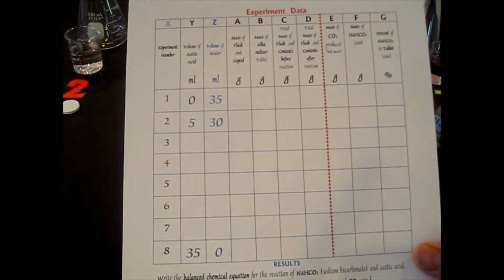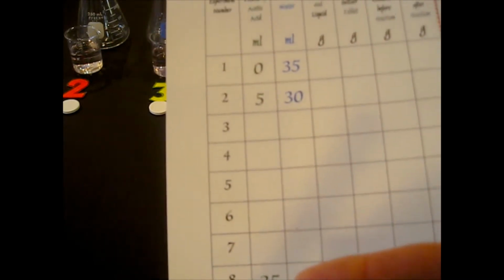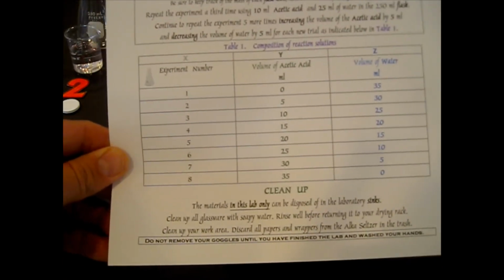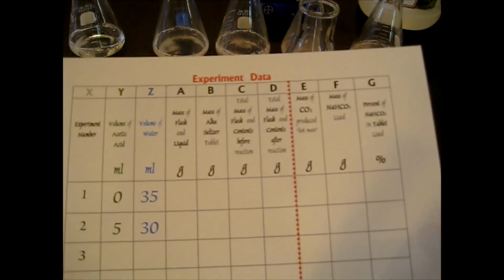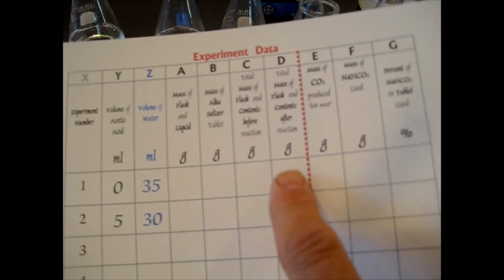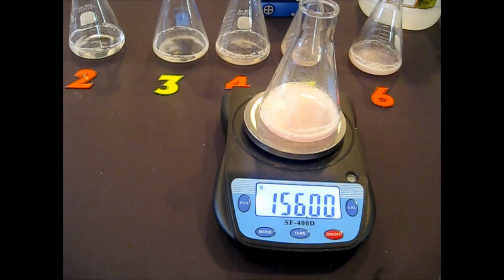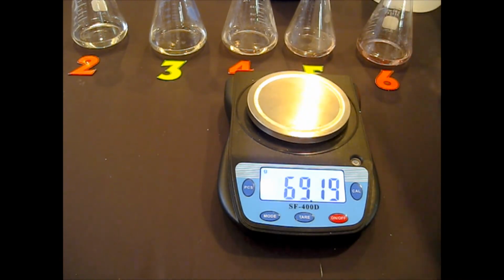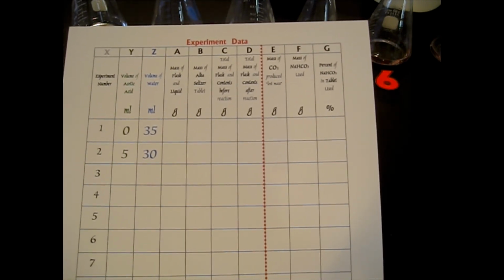Alka Seltzer Lab [ Part 2 ]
Experiments # 2 through 7.